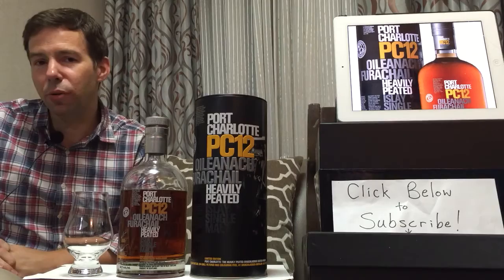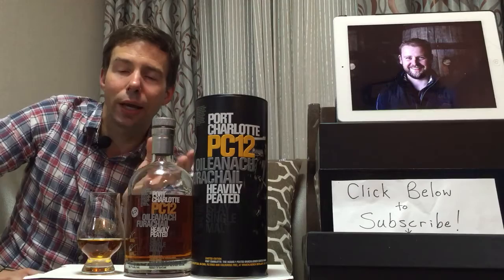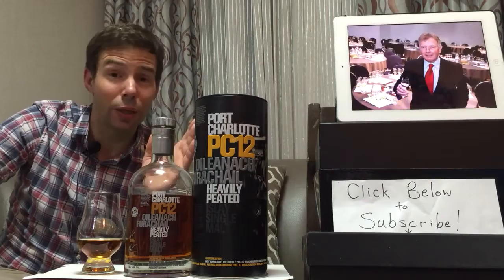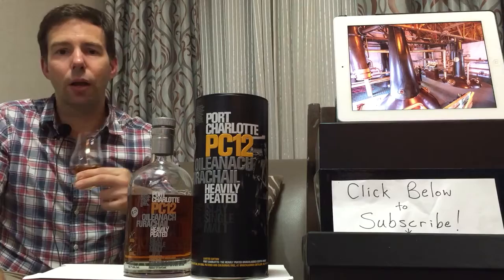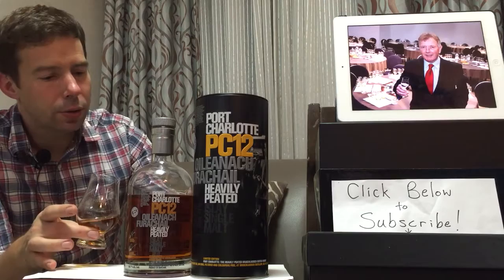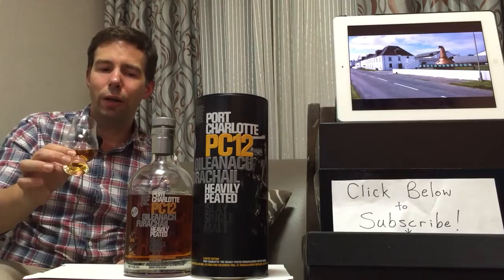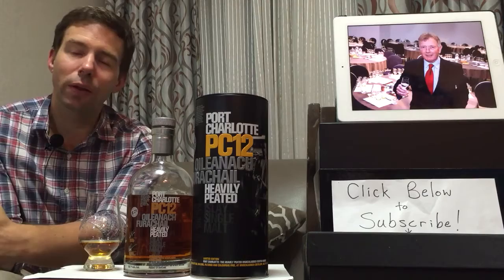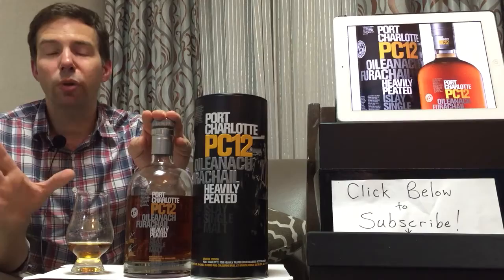Port Charlotte PC12 Islay Single Malt Scotch Whisky: WhiskyWhistle 111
Port Charlotte PC12 Oileanach Furachail - is this your next peaty Islay?
11:56 Nosing
14:13 Palate
17:26 With Water
27:43 WhiskyWhistle Whisky Score

WhiskyWhistle introduces Isle of Islay Bruichladdich distillery, its three styles, and reviews their heavily peated duty-free/ travel retail offering Port Charlotte PC12 Oileanach Furachail single malt Scotch whisky.
You’ll get a monthly newsletter and get ad-free private viewing of reviews before they go public. Plus more patron benefits!

🥃WINNIPEGGERS!